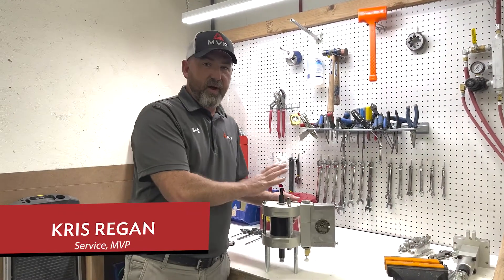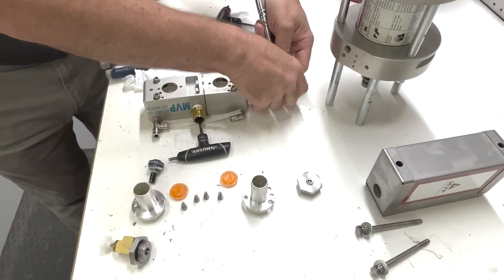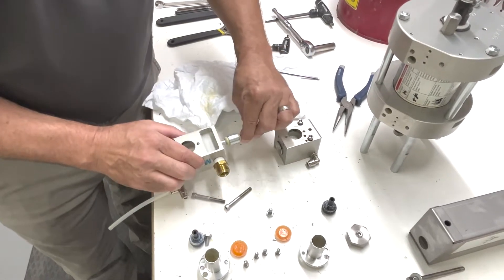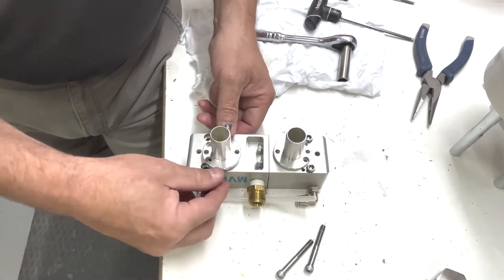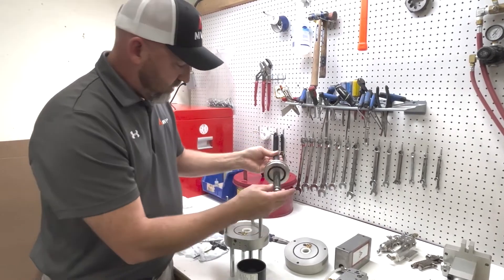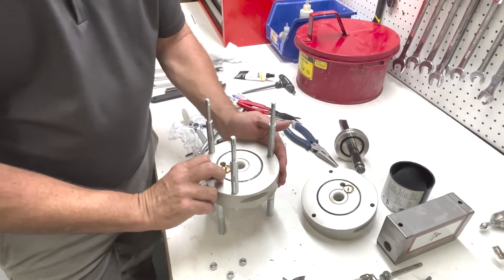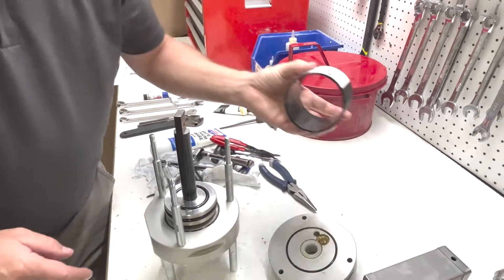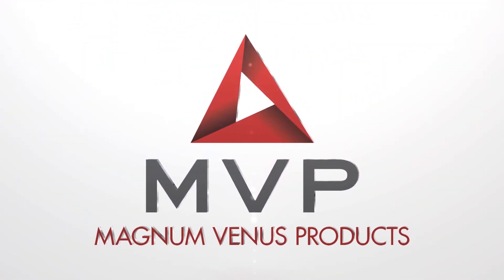Powerhead- Accurate Coating Equipment (ACE)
Disassembling Valve Block
1. Remove the two hex head screws from the front of the muffler and remove the muffler from the side of the powerhead.
2. Remove the air line from the side of the valve block.
3. Remove the valve block from the side of the powerhead by removing
the screws.
4. Remove the two end caps from the valve block.
5. Remove the pipe plug from the side of the lower valve block.
6. Rotate either the two valve pistons until the hole in the valve poppet
aligns with the pipe plug port in the lower valve block.
7. Insert a hex wrench through the pipe plug port and into the hole in the
valve poppet.
8. Unscrew the valve pistons while the hex wrench holds the poppet in
place.
9. Using an open-end wrench, remove the two hex cap screws from the
front of the lower valve block.
10. Twist and pull the upper valve block from the lower valve block.
11. Remove the valve rod assembly from the valve block.
12. Remove the two cap screws from each of the valve exhausts and pull the valve exhausts off the valve blocks.
13. Use a screwdriver to push the center riser on each diaphragm to one side then remove the diaphragm from each of the valve blocks.
14. Remove each O-ring and replace with a new one, coating each new O-ring with brown
grease.
15. Coat the diaphragm bore and both valve piston bores with brown grease.
16. Use a wire brush to clean the valve rod threads of any dry thread locking compound.

Reassembling Valve Block
1. Apply one to two drops of removable thread locking compound to
the threads of the valve poppet and reassemble.
2. Push the valve piston all the way into the lower valve block.
3. Apply a small amount of removable thread locking compound to
the threads on one end of the valve poppet and thread it into the valve piston in the lower block while holding the valve piston in place.
4. Turn the valve poppet in the lower
valve block so that the hole in the poppet body is aligned with the side port.
5. Insert a hex wrench through the side port and into the hole in
the valve poppet to hold it in place, then use a socket wrench to
tighten the valve poppet into the valve piston; do not overtighten.
6. Apply a small amount of removable thread locking compound to the threads on the other end of the valve poppet.
7. Apply some brown grease to the O-ring that goes on the upper valve block, then push the upper valve block into the lower valve block and over the valve poppet.
8. Insert the hex wrench back through the side port and into the valve poppet and hold it in place, then tighten the other piston; do
not overtighten.
9. Install the two hex bolts to hold the lower valve block to the upper valve block.
10. Use Teflon tape or pipe seal compound on the threads of the pipe plug and install it into the side port of the lower valve block.
11. Insert the diaphragms into the upper and lower valve blocks with the
outside leading edge facing out, then push them all the way down into the
valve block bore.
12. Install the valve exhausts onto the upper and lower valve blocks using
socket head cap screws.
13. Install the valve end caps into the upper and lower valve blocks and lightly snug.
14. Connect the air line on the side of the valve block.